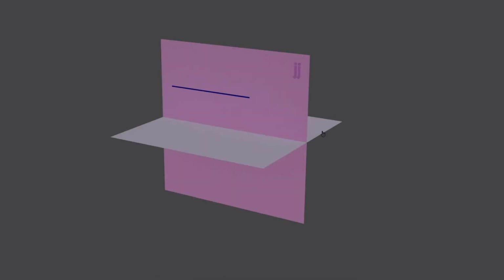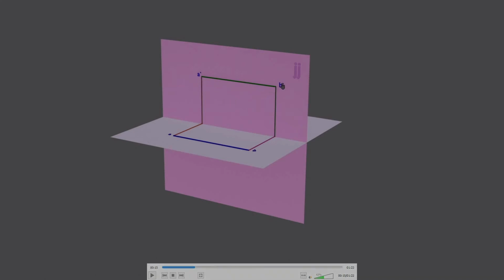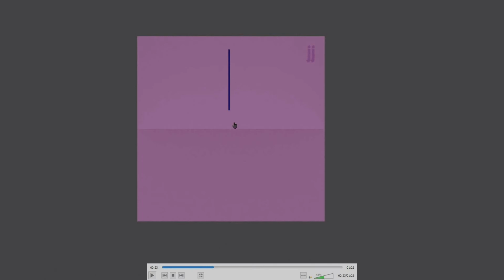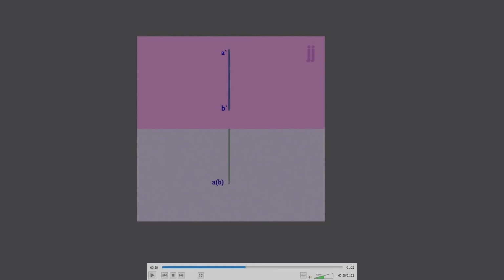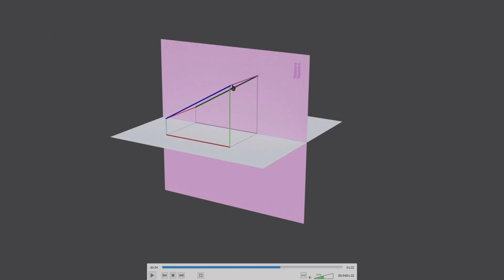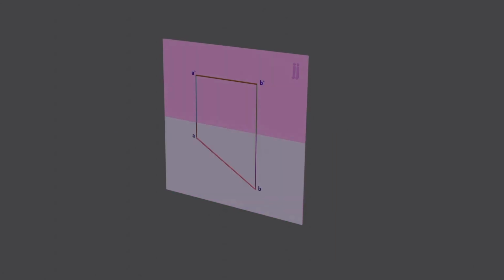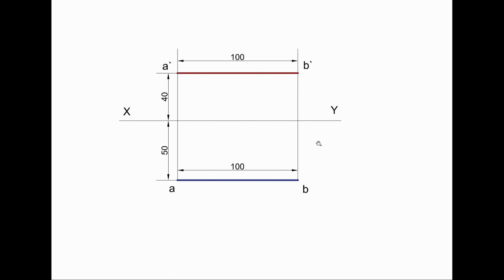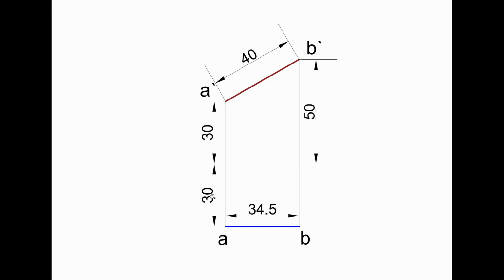Engineering Graphics using 3D Animation: Orthographic Projection of Lines.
This video is part of the lecture series on Engineering graphics taught with the help of 3D animation. In this video  lines parallel to both planes, perpendicular to one plane and parallel to the other plane and lines inclined to one plane and parallel to the other plane is considered and the orthographic projection in each case is explained with the help of animations.

0:00 Introduction
0:56 Lines parallel to both planes
8:00 Line Perpendicular to one plane and parallel to the other plane.
12:00 Line Inclined to the horizontal plane and parallel to vertical plane
15:20 Line inclined to vertical plane and parallel to horizontal plane
18:05 2D Drawings